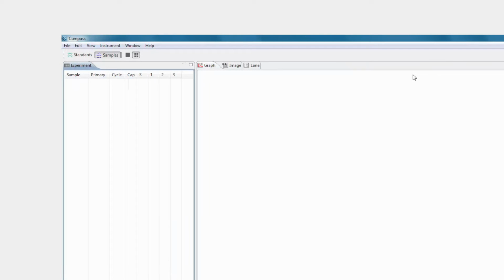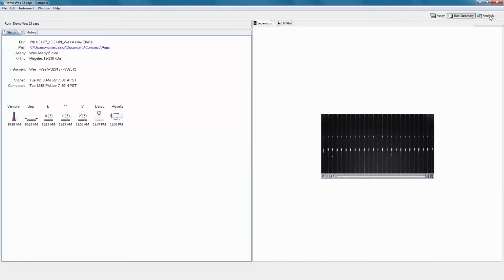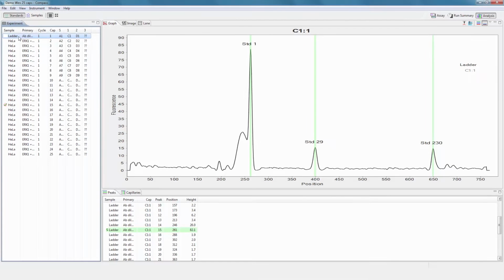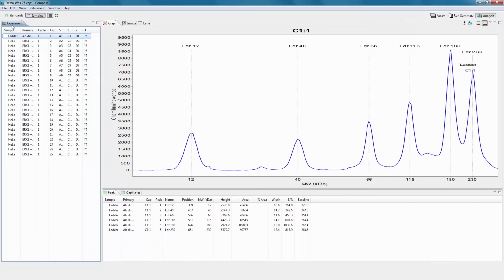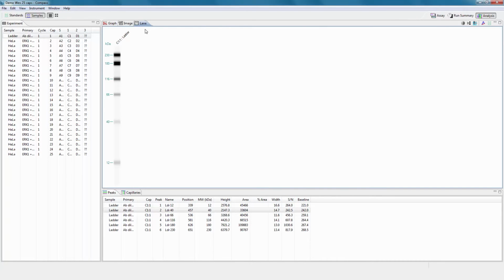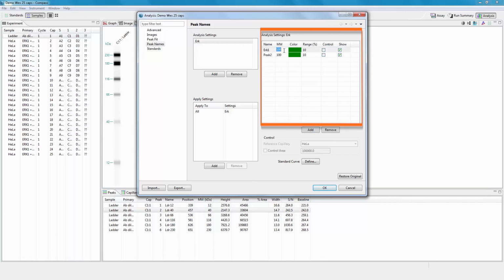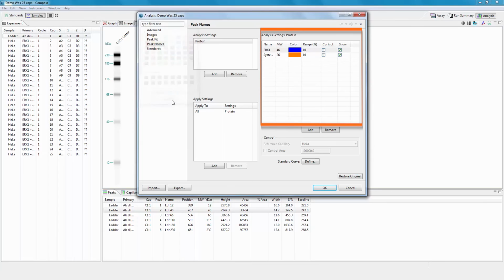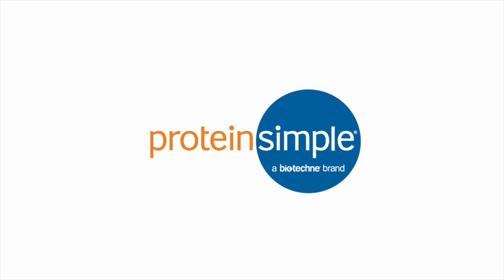ProteinSimple Compass Module 1